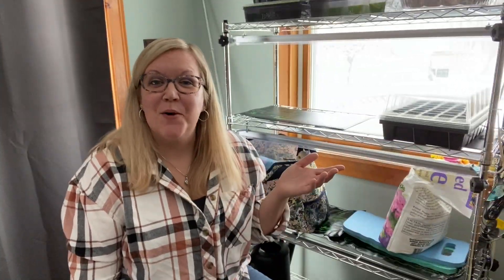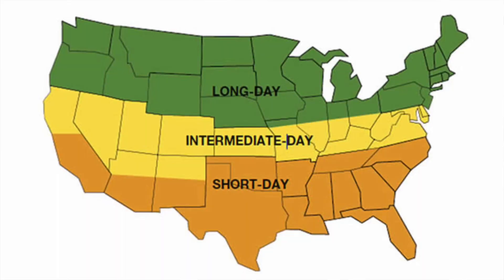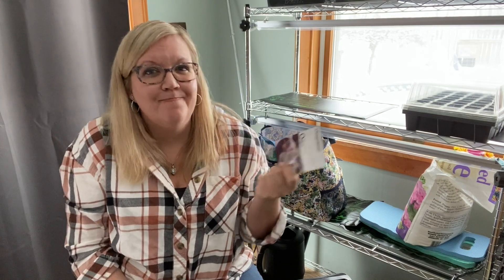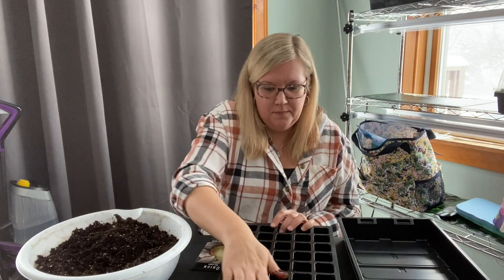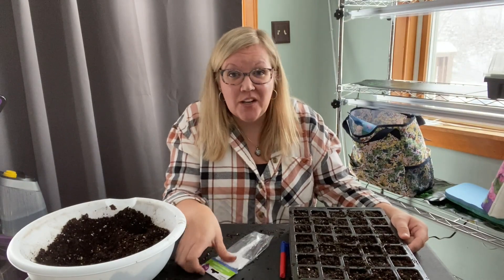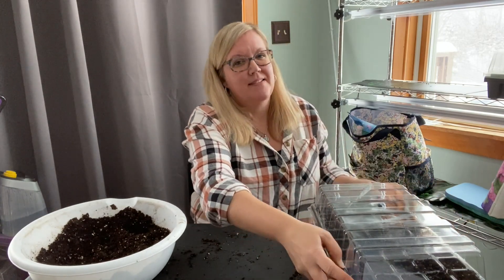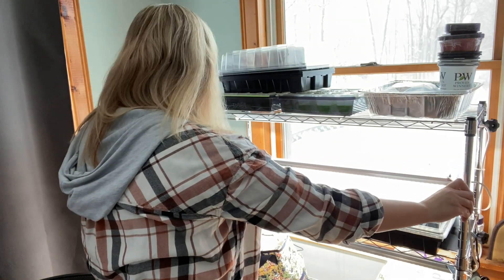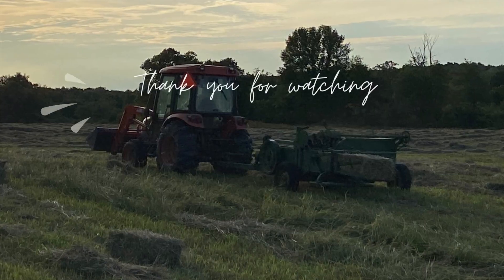PLANTING ONION SEEDS INDOORS | Tips to Increase Harvest and Mistakes to Avoid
Hi friends!  Welcome to Blended Hearts Homestead. Today I'm sharing some tips and tricks on how to plant onion seeds indoors, as well as one very big mistake I made that I don't want you to make too! Pull up a chair and join me as I talk about it.

Seed tray kits with 75 cell, base and dome
Seed tray kits with 200 cell, base and domes
Heat mats
Shelving unit
6-pack of T8 LED Grow Lights
Fish fertilizer for plants
The First Time Homesteader by Jessica Sowards
The First Time Gardener by Jessica Sowards
The Homesteader’s Herbal Companion by Amy Fewell